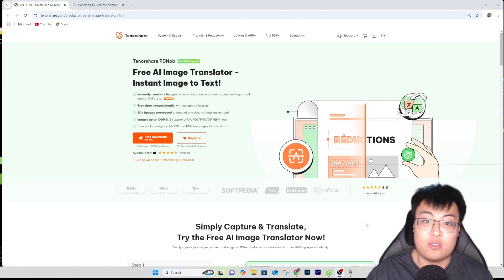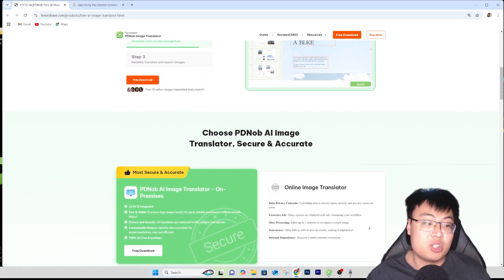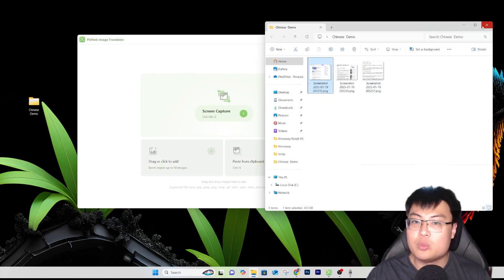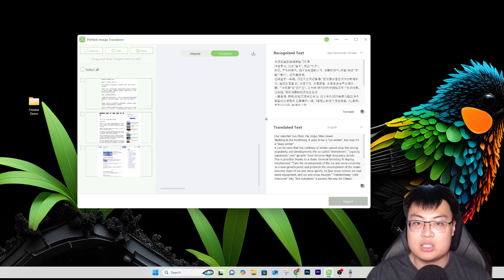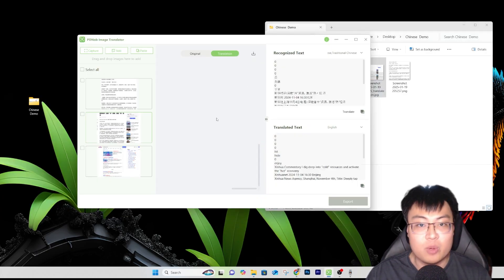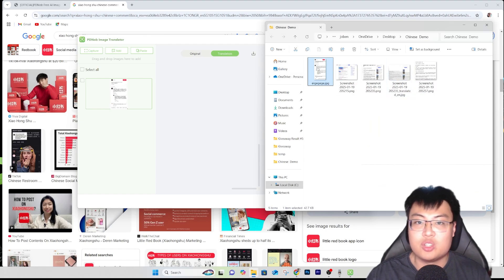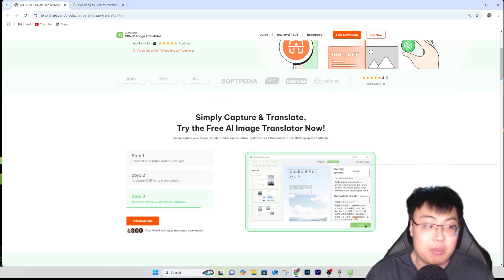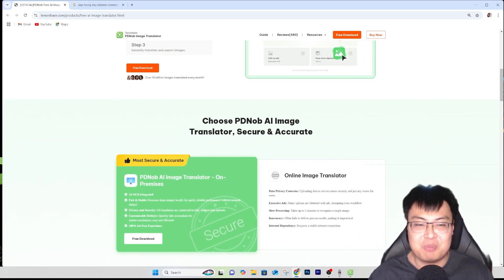How to Translate Chinese on Rednote App | Translate Picture & Image Translate🔥 Mandarin to English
Tenorshare PDNob Image Translator Translate Chinese on the Rednote App with a Computer Easily. Translate Picture & Image Translate.
RedNote, known as Xiaohongshu (Little Red Book) in China, has rapidly climbed app store charts in the U.S., captivating content creators and casual users with its unique blend of photo sharing, lifestyle tips, and vibrant discussions. However, unlike TikTok's English-centric platform, RedNote's Chinese origins can make it intimidating for non-Chinese-speaking users. In this video, I will show you how to translate Chinese on Rednote App

In this tutorial, we guide you through:
✅  Adjusting Language Settings on Rednote: Learn how to change the app's language settings for better accessibility.
✅  Using Tenorshare PDNob Image Translator: Discover how to extract and translate Chinese text from images within the app.
✅  More Tips about Using Rednote